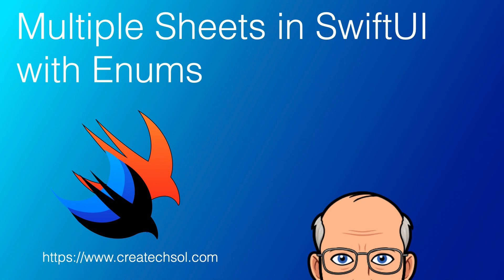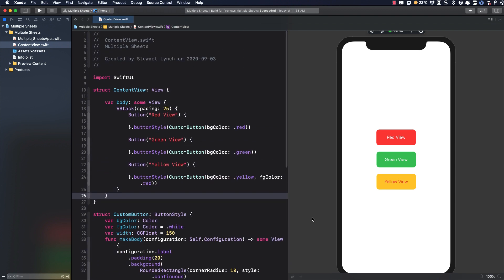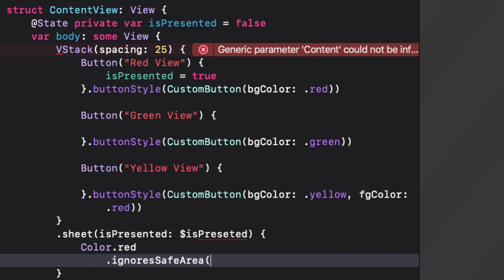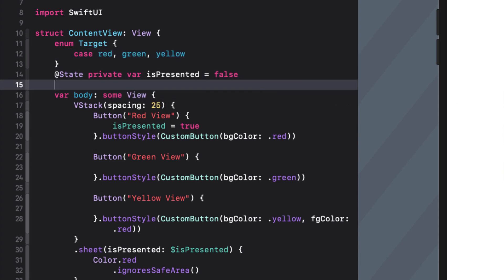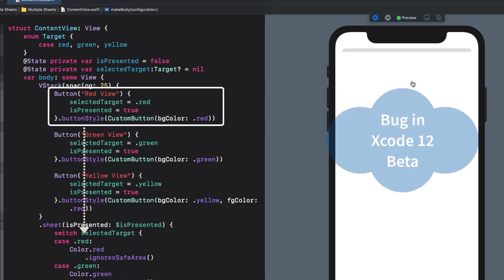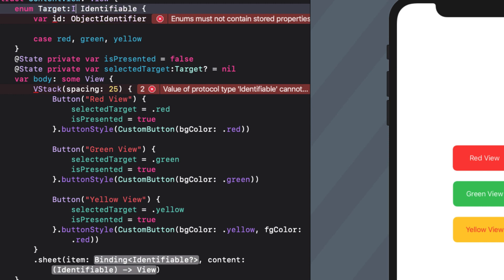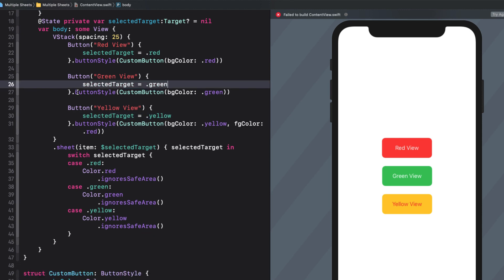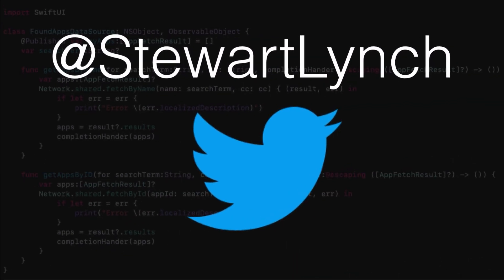Enums for Multiple Sheets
This the third in my series of using Enums in Swift.  In this video, I will make the case for using enums to determine which sheet you want to present on a view when you have more than one sheet to present.

Resource:
Malin Sundberg Twitter Account: @malinsundberg